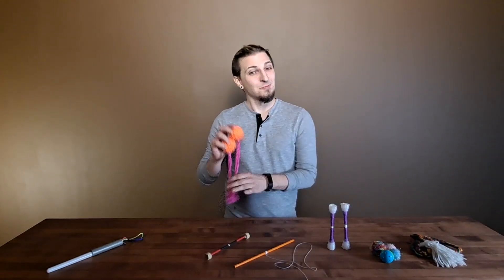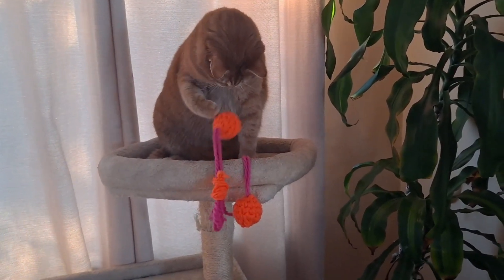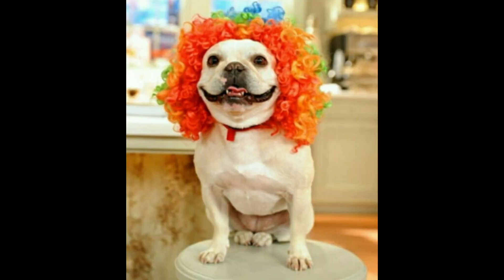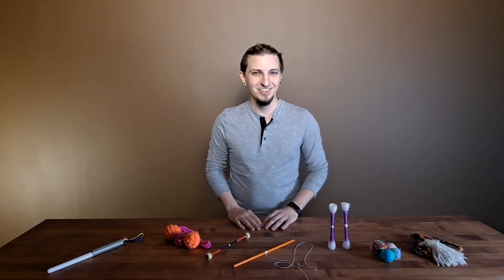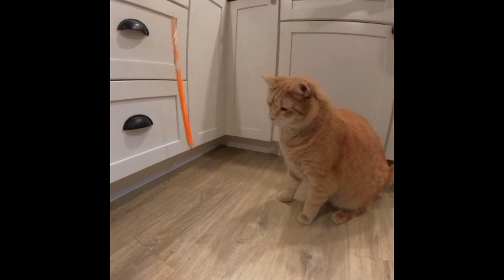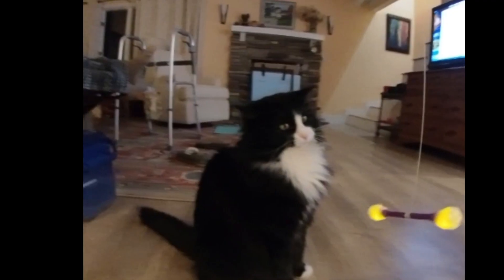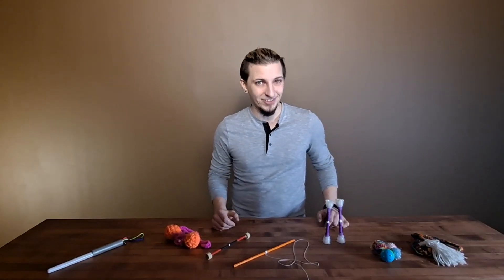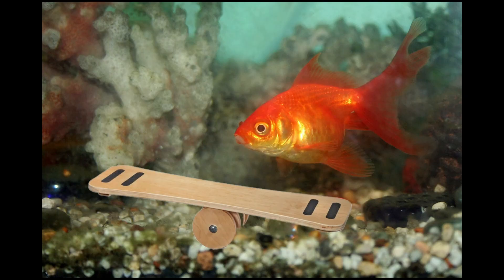Fun for our fluffy friends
Dark Monk has done it again. Thinking outside the box and creating what you never knew you needed. Introducing our new Pet Props line of gear.

With Spring in the air and this the first day of April, we thought it would be the perfect day for you to get your little love one a spinning toy for their own.